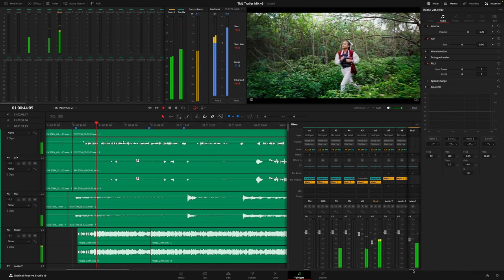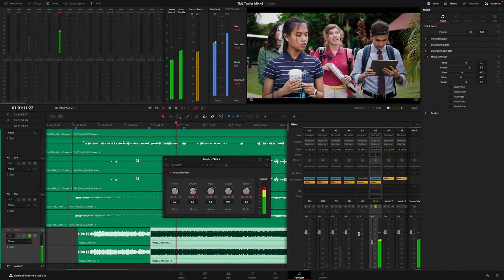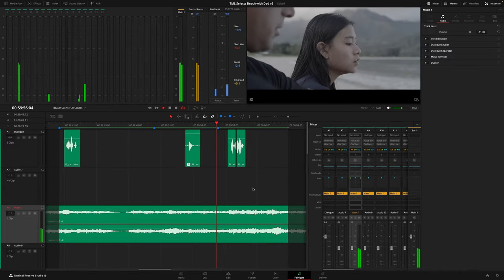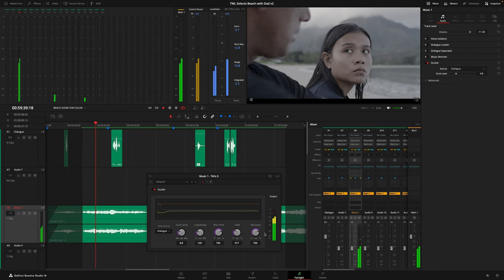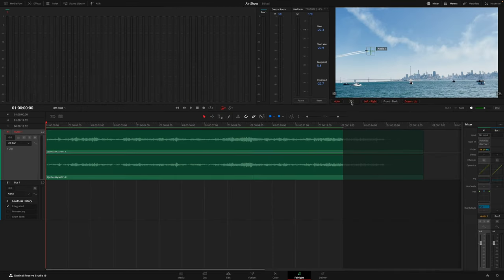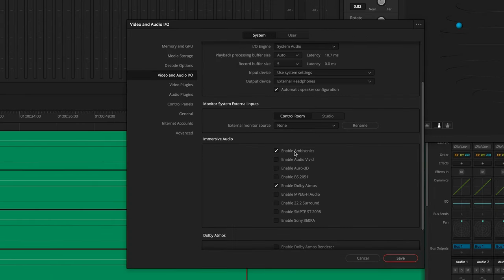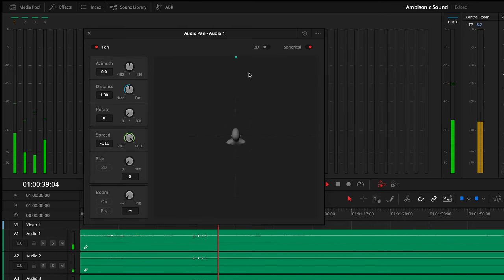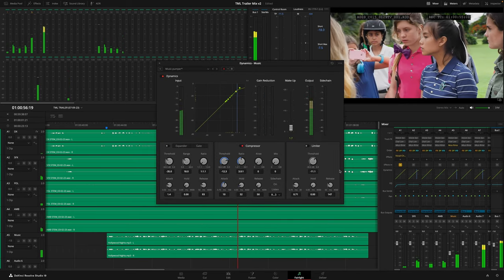DaVinci Resolve 19 Exciting New Audio Features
DaVinci Resolve 19 Fairlight page has exciting new features, and effects.  that enhance your creativity and save your time.Let's have a look.